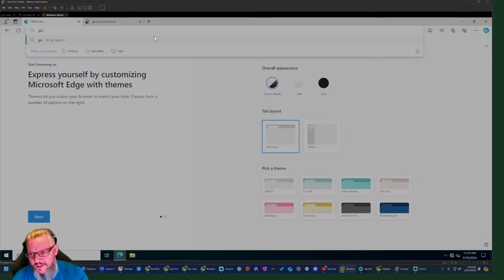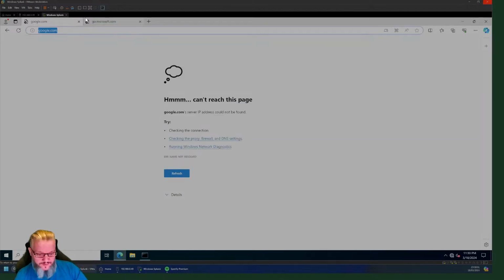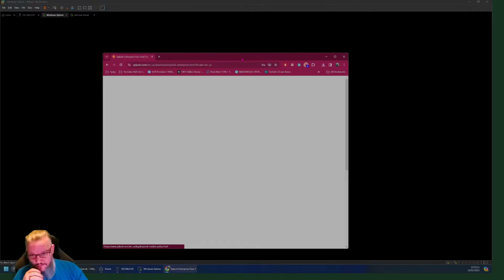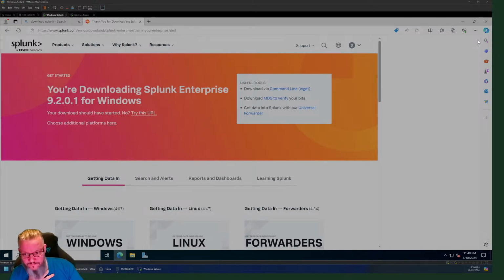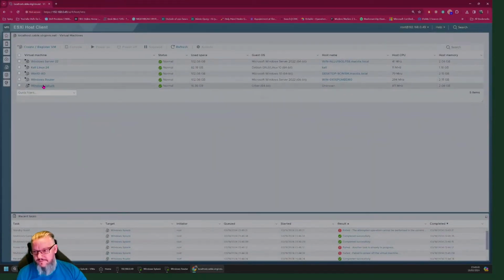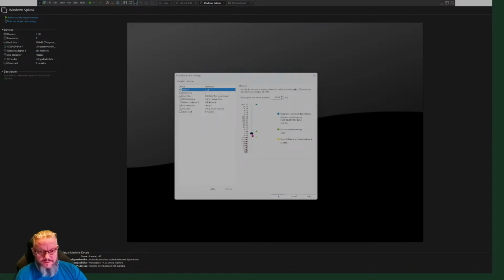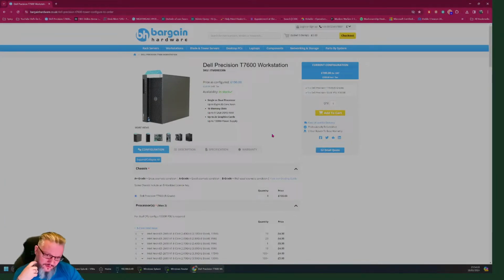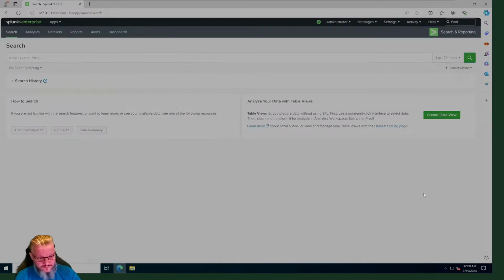Virtual Lab - Installing Splunk